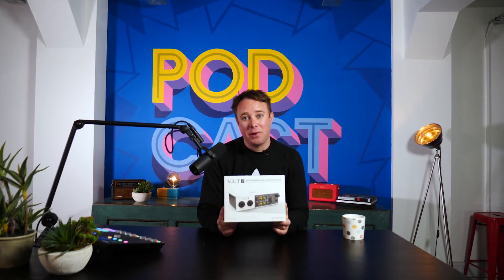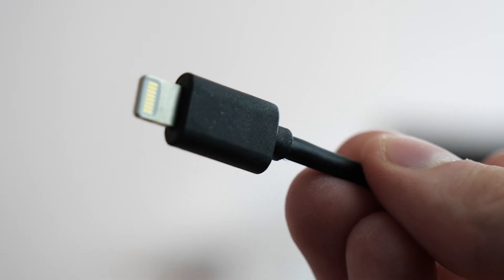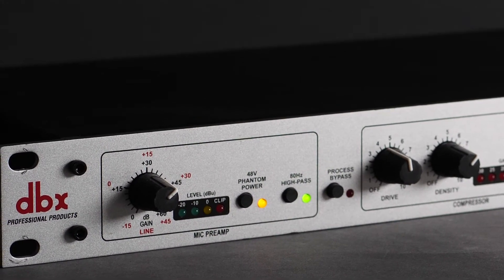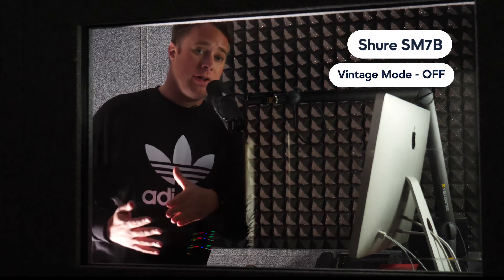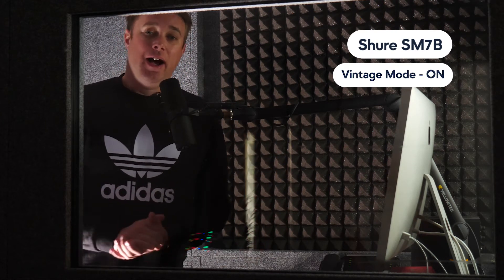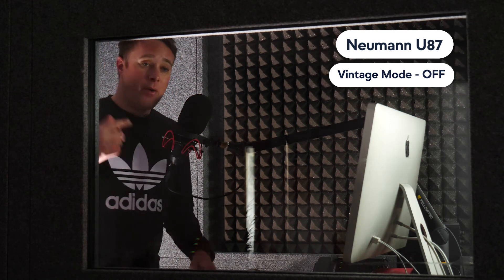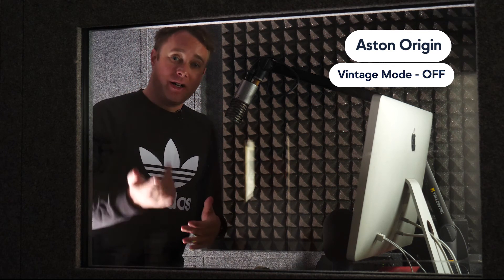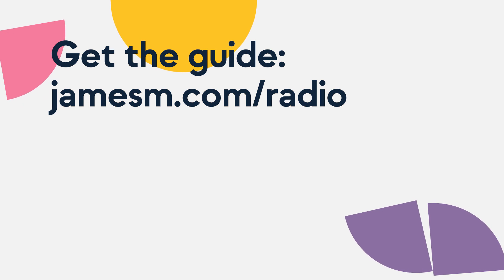Universal Audio Volt 2 USB Audio Interface Review | Best Audio Interface 2022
Universal Audio have been known for producing some of the best professional grade audio interfaces in the world, but that standard of audio quality doesn't come cheap. Until now...

The Universal Audio Volt 2 is a budget friendly audio interface that packs the clean, crispy audio quality you expect from a Universal Audio product - all for the price of a USB microphone.
In my new video, I put this little beast to the test and try it out with a range of microphones to determine if it is one of the best audio interfaces of 2022.